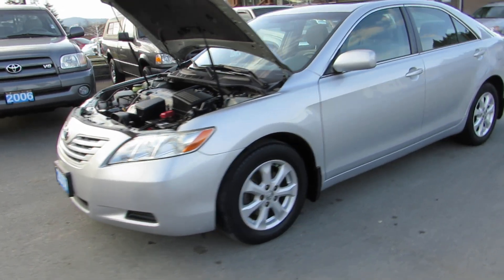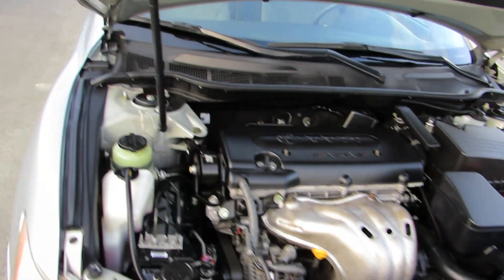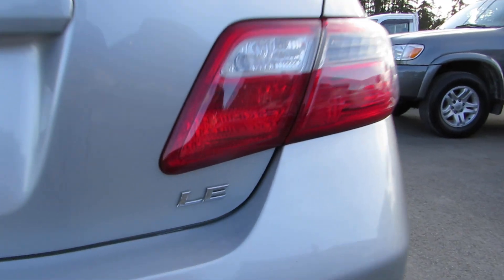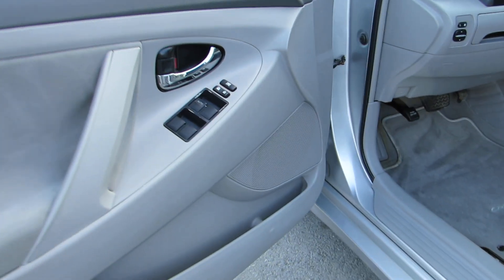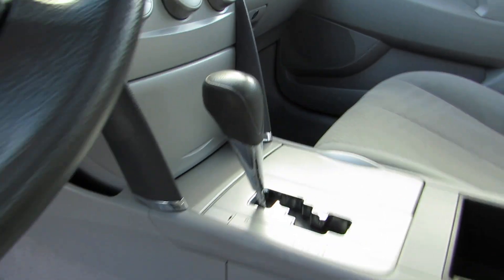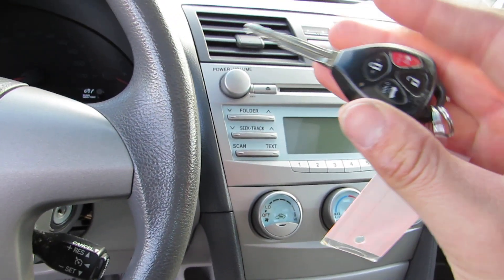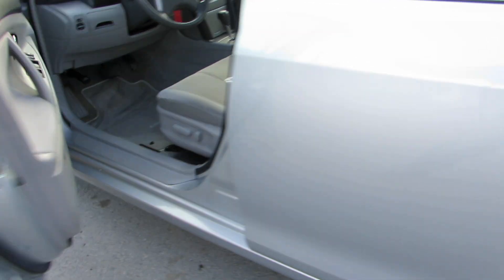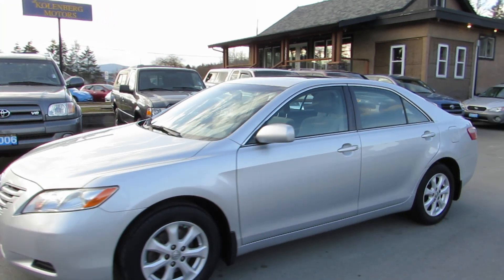2007 TOYOTA CAMRY LE AT KOLENBERG MOTORS LTD